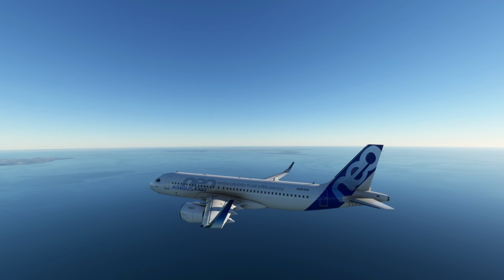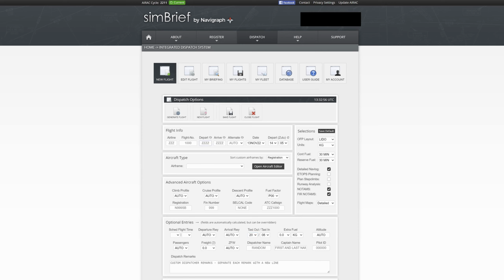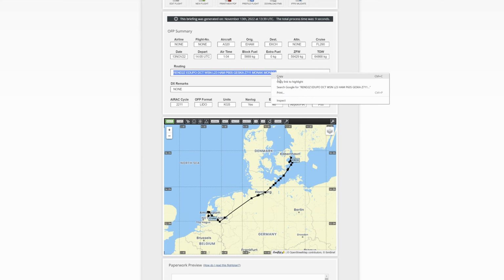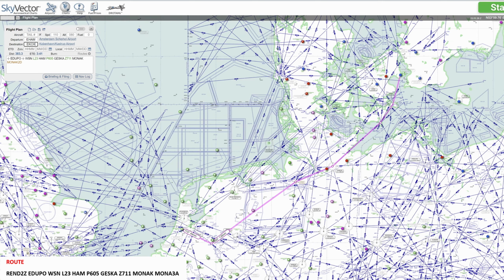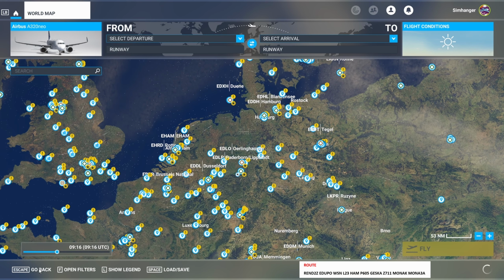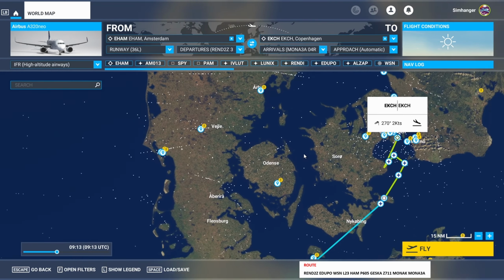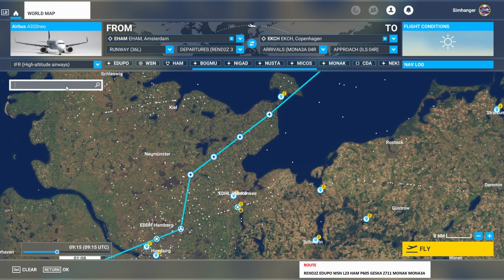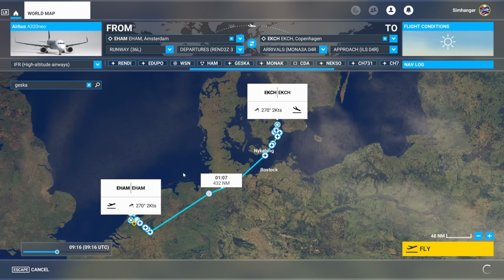Advanced IFR Flight Planning for Xbox Pilots | Where to find and how to enter complex flight plans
With more complex Airliners coming to the Xbox, it is time to look at how to create more realistic and real world flight plans. In this video we run through some of the options available to you.

CHAPTERS
00:00 Introduction
01:10 SimBrief & SkyVector
07:21 IFR Planning in MSFS